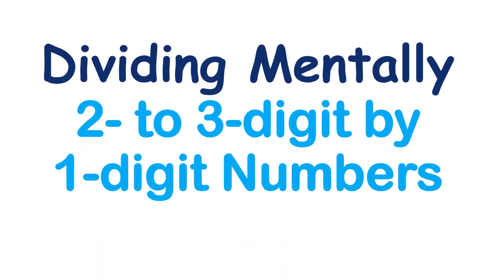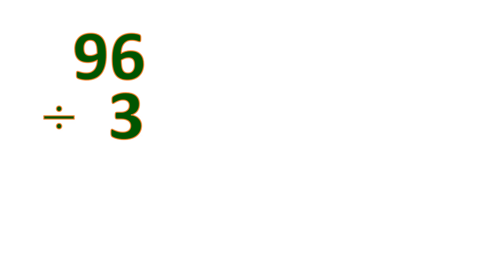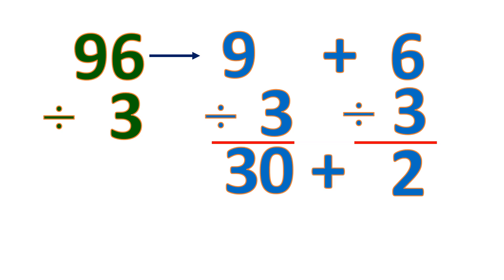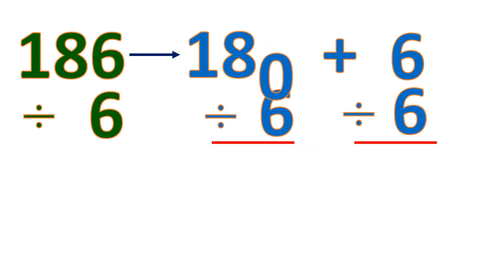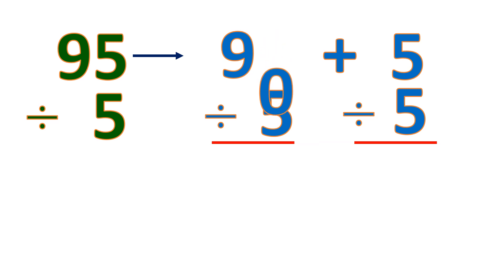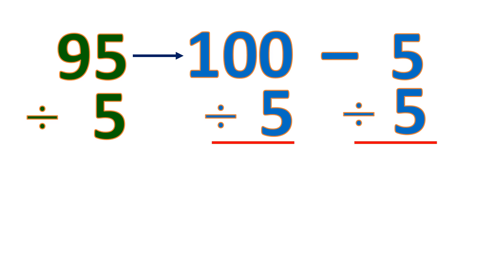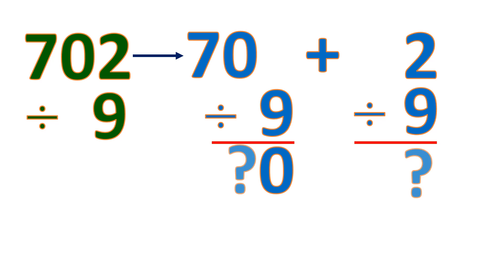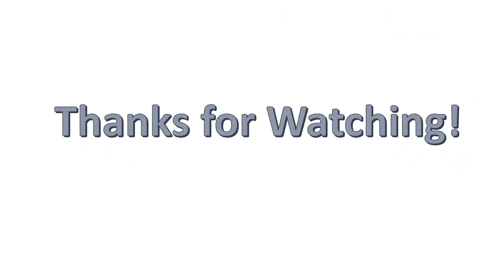Dividing Mentally 2- to 3-Digit by a 1 Digit Number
Learn how to quickly divide 2- or 3-digit numbers by a 1-digit number mentally.